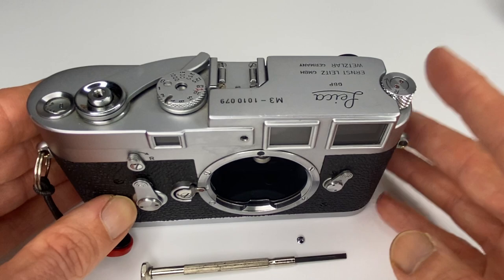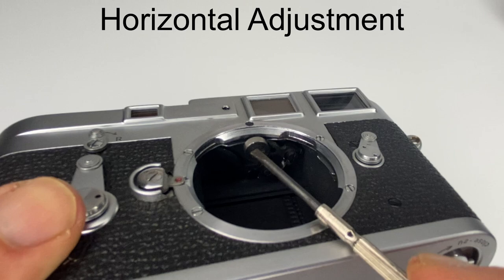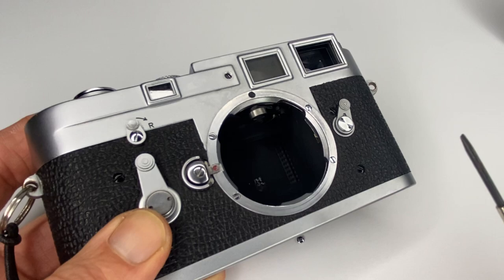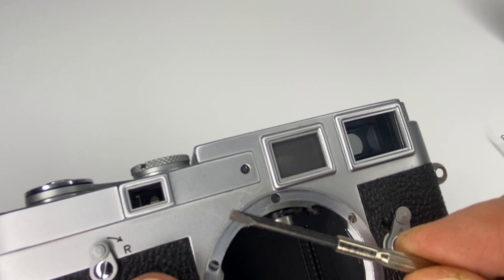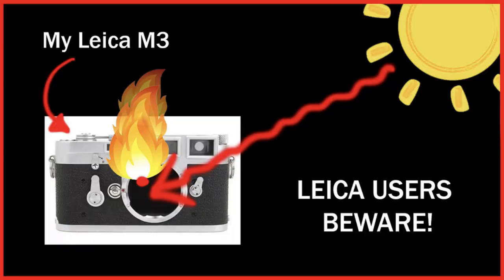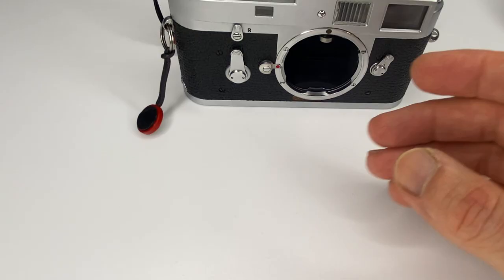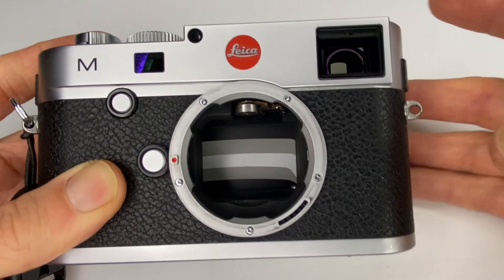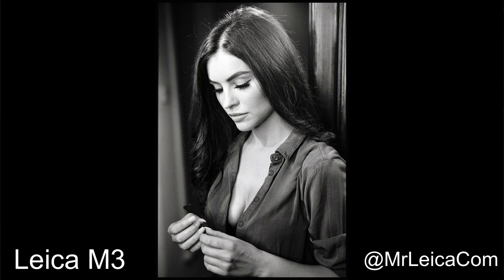🔴 Fix Your OWN Leica! (EASY!) | Leica M3 Rangefinder Calibration + M2, M6, M4-P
So Happy!! How to calibrate a Leica M camera, vertical and horizontal adjustment alignment (Easy!)
Did it work? Yep!

This video covers adjusting Leica M rangefinder, vertical and horizontal adjustments for Leica M2, Leica M3, Leica M4-P, and also mentions Leica M6 calibration and Leica M240 calibration.  Really easy on the cameras I feature with just a small flat head screwdriver.  After years of owning and using Leica M film cameras and getting frustrated when the rangefinder patch was knocked out of alignment.  I had to send the Leica camera away for months for a Leica repair guy to fix it.  Now I can do it myself and it's such a great skill to know as a Leica M shooter.  You can too!

**Please note I am not a qualified Leica repairman (not even close)(this was my first attempt) so perhaps I just got lucky. Please consult your repair guy before attempting this.